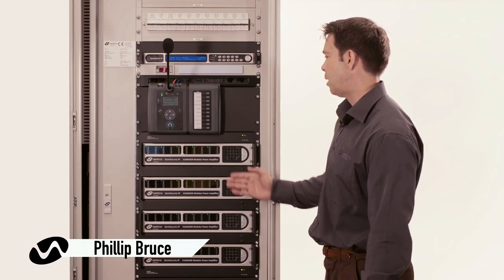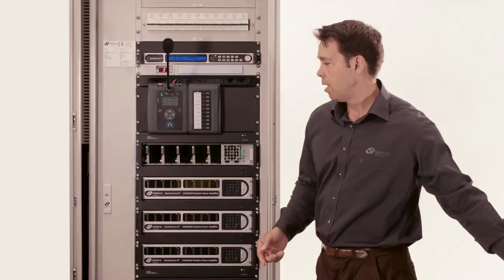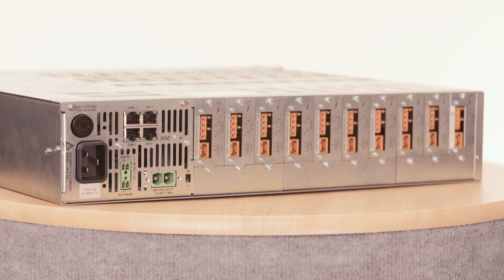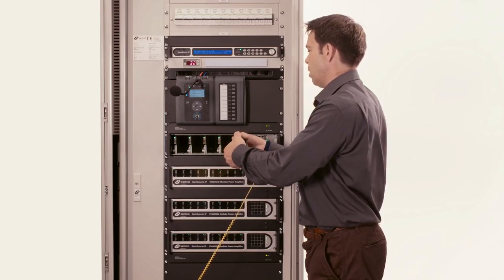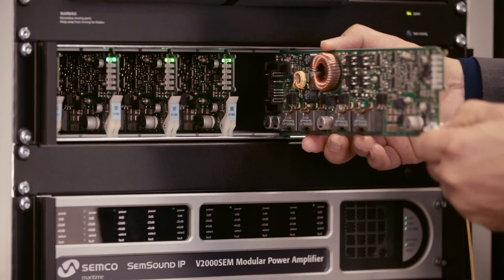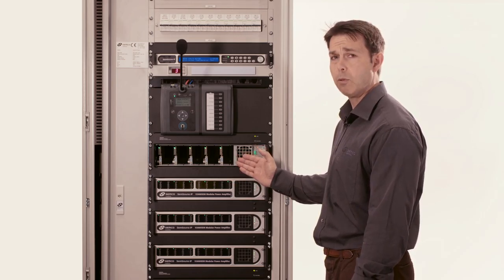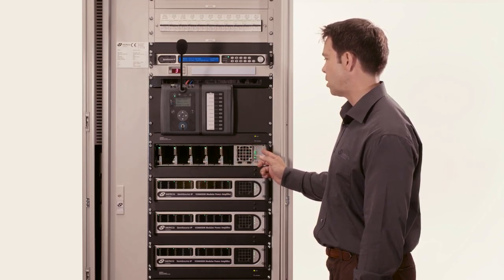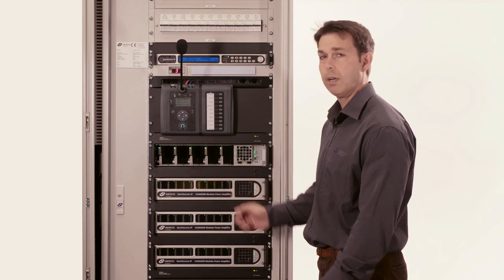Semco Maritime - SemSound V2000SEM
- En film omkring Semco Maritimes nye kommunikations system SemSound.